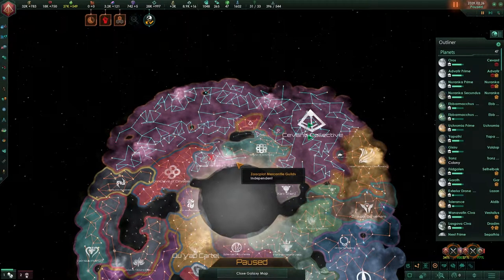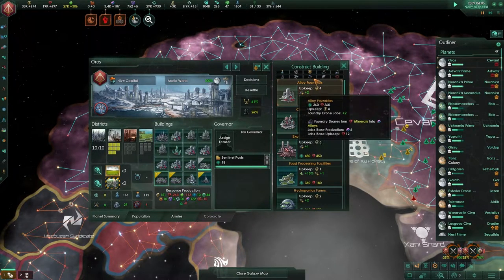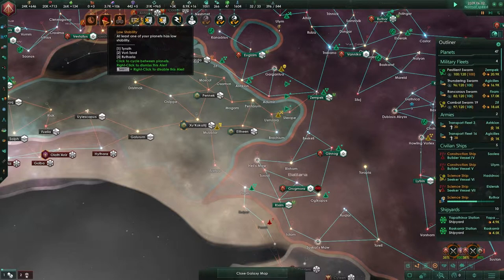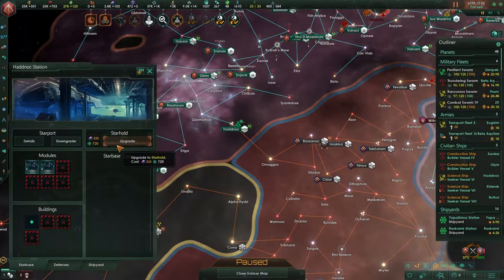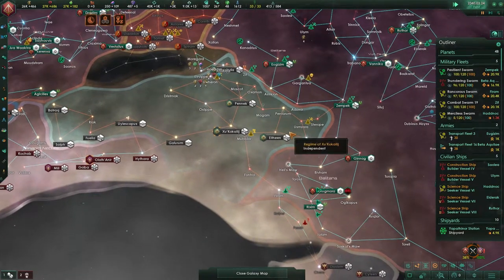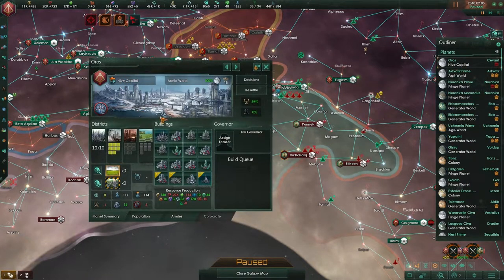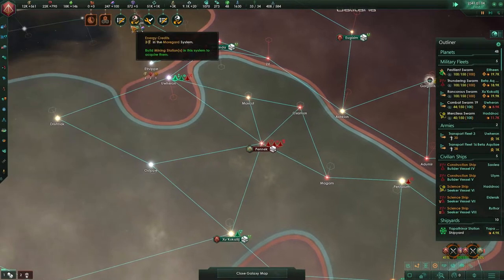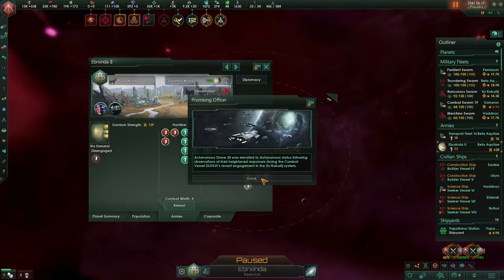[28] - Pop migration mod - Cevanti Collective - Stellaris 2.2 Devouring Swarm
We are starting a new series with the Stellaris 2.2 MegaCorp DLC, this time we are playing as the Cevanti Collective. A Ravenous hive mind with Subspace Ephapse, Devouring Swarm, Gestalt Consciousness. We are the Cavanti a mammalian species with traits hive minded, rapid breeders, ingenious, fleeting and slow learners. Hope you will enjoy this!